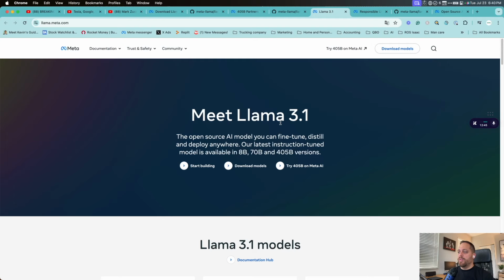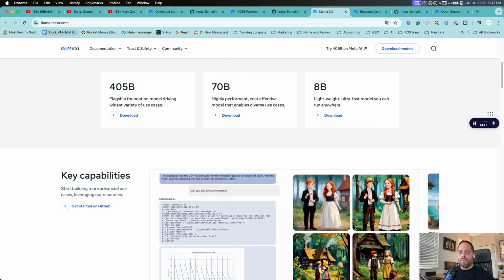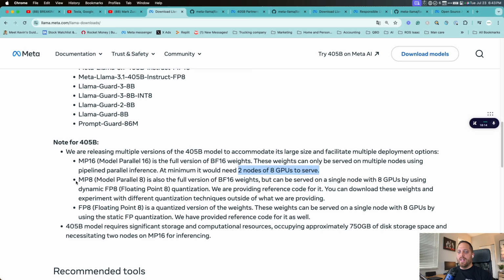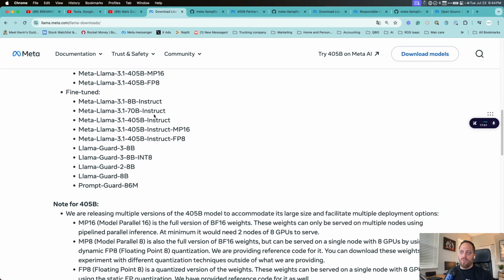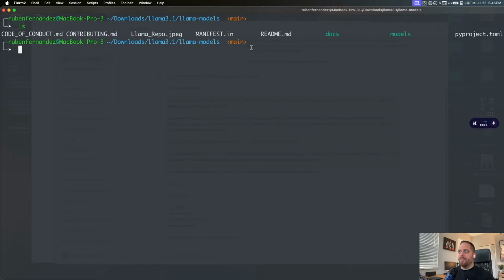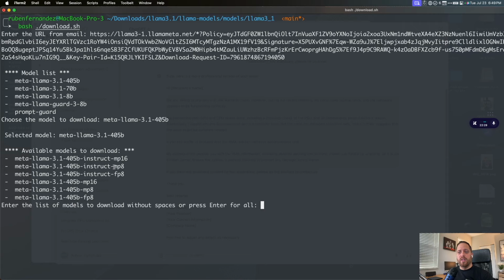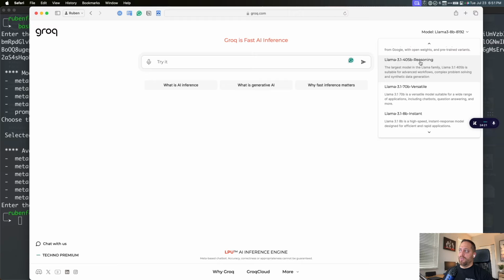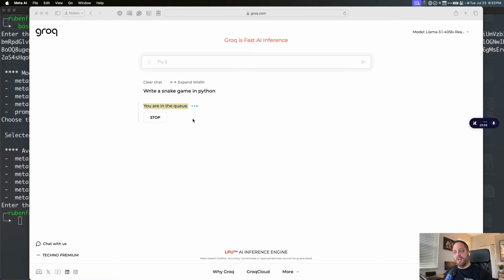Llama 3.1 405b model is HERE | Hardware requirements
In this video, we dive into Meta’s latest AI breakthrough: the Llama 3.1 405B model! Learn about its state-of-the-art capabilities, Inference requirement of over 16K NVIDIA H100 GPUs, supporting a massive 128K context length. Discover how this model excels in general knowledge, multilingual translation, and more, pushing the boundaries of AI technology. Whether you’re an AI enthusiast or a developer, this video covers everything you need to know about the Llama 3.1’s groundbreaking features and applications. Don’t miss out on the future of AI!